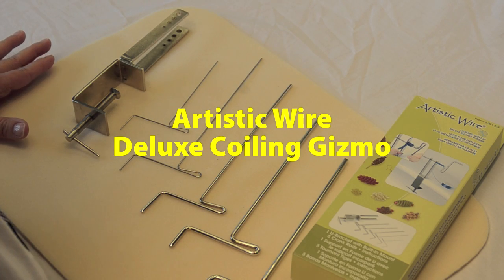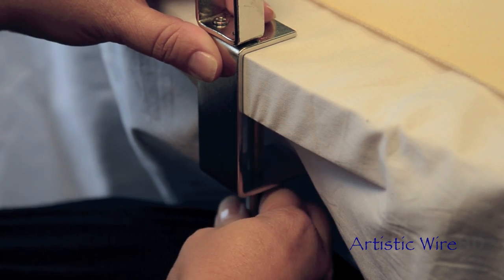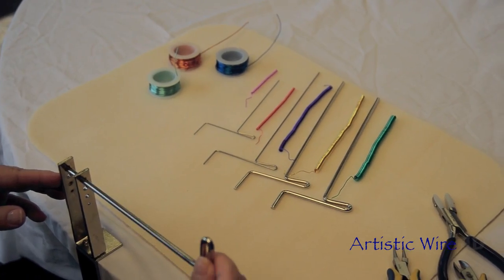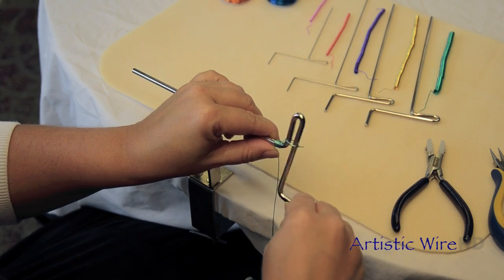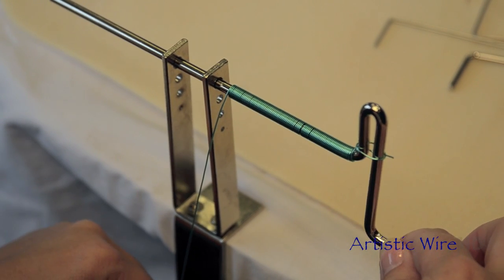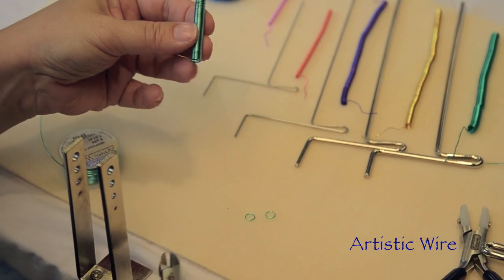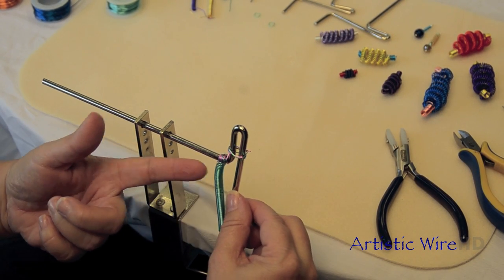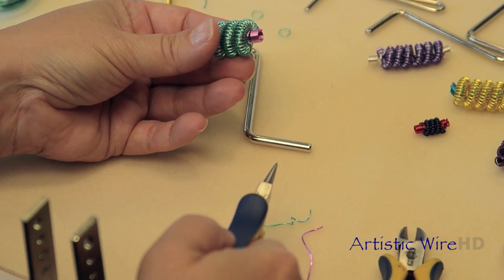Artistic Wire Coiling Gizmo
Artistic Wire - Artistic Wire Coiling Gizmo